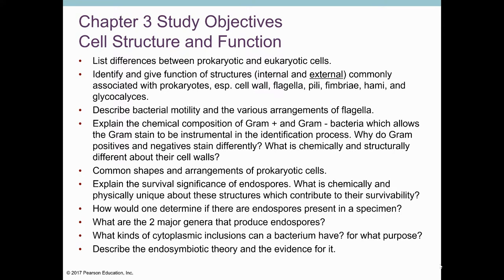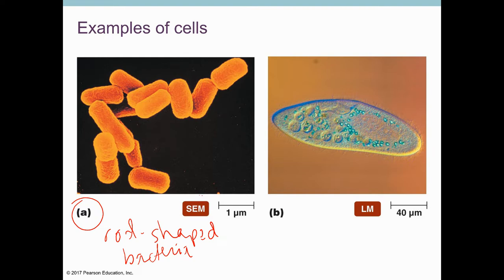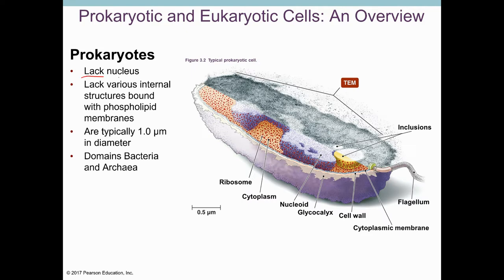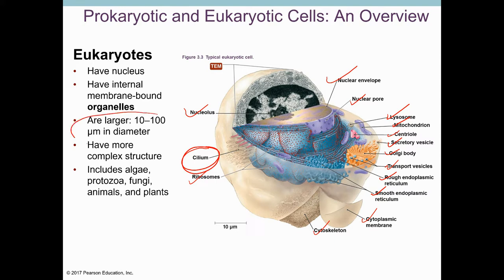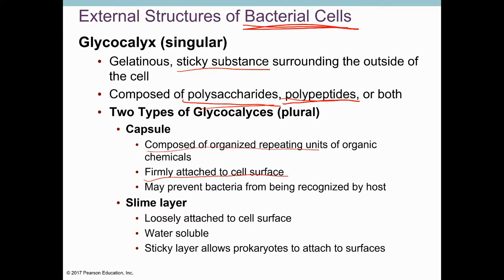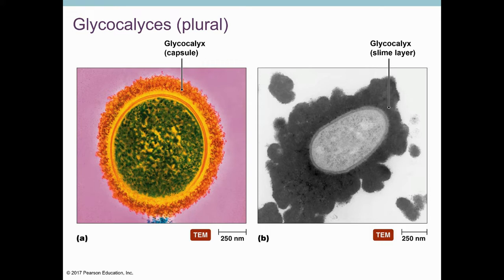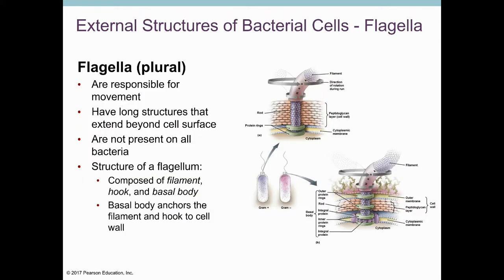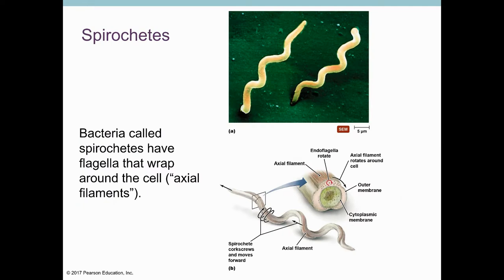MICRO 2420 Chapter 1 Part 3